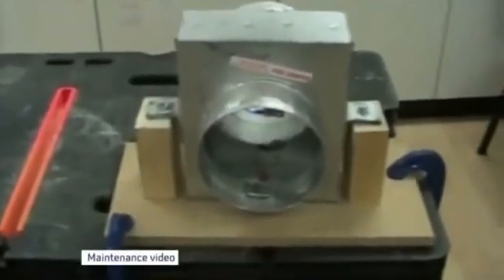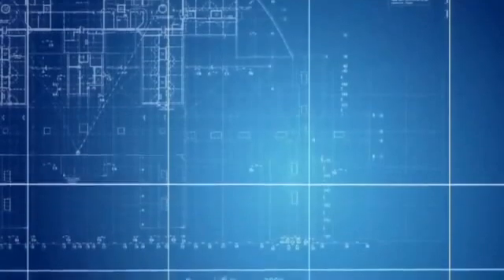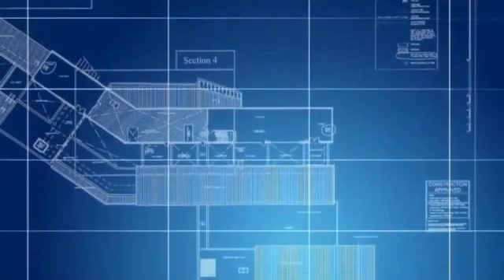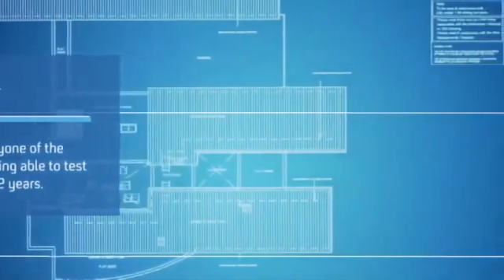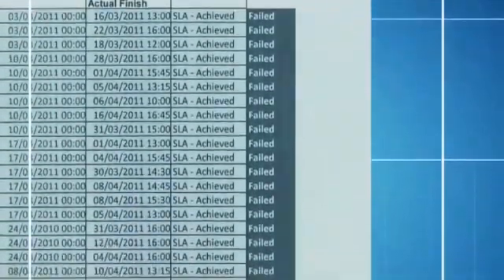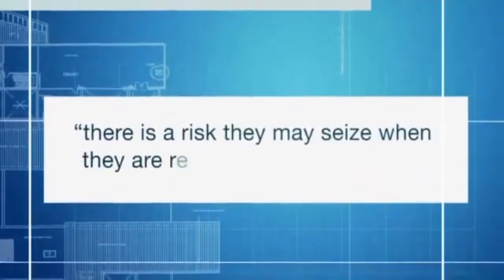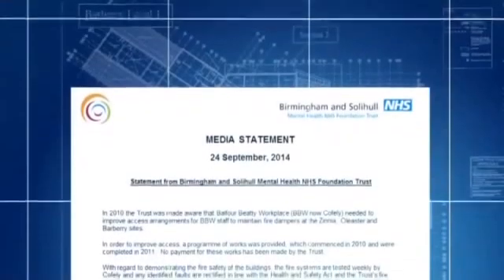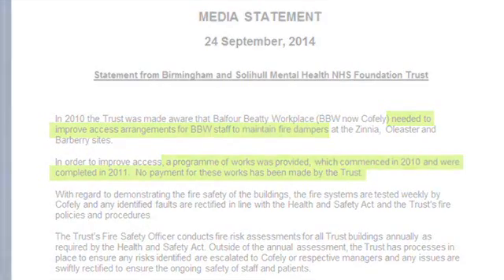Poorly managed fire dampers compromise safety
An edited Channel 4 News report into problems at Birmingham's Queen Elizabeth Hospital, focusing on issues to do with fire dampers at the hospital.
Channel 4 reporter Cathy Newman notes that: "Under health and safety law, fire dampers have to be tested every 12 months."
Yet some dampers were found to be practically useless, being sealed with tape or jammed open with pieces of metal. Others were constructed in a way that they could not actually be checked by inspectors.
The hospital was built under the Private Finance Initiative, and the report raises concerns that the design, build and manage contracts typically used for such projects can be problematic. Typically, they leave the company that built the property responsible for monitoring and managing maintenance of their own work.
While fire dampers are as vital to building fire safety, as sprinkler systems and fire extinguishers, Airvent still finds building management and maintenance teams who are unaware of their legal responsibilities - to ensure fire dampers are regularly inspected and checked for safe operation. Many fire dampers also need regular replacement of heat-sensitive actuators, which can deteriorate over time.